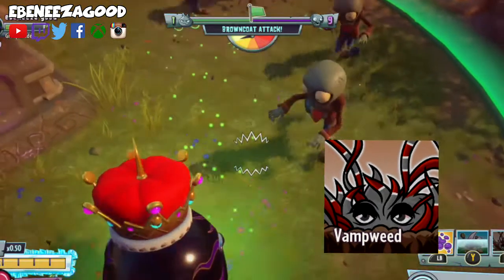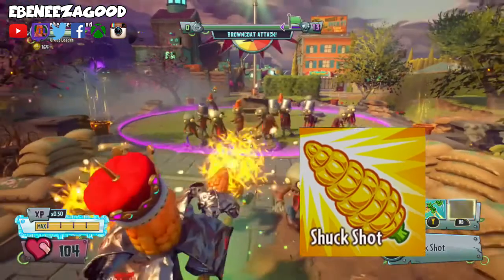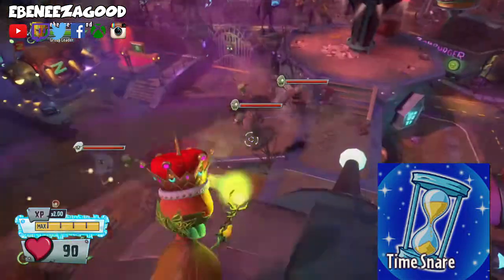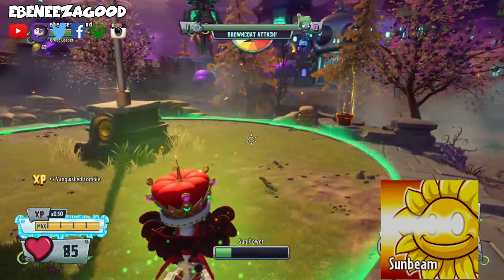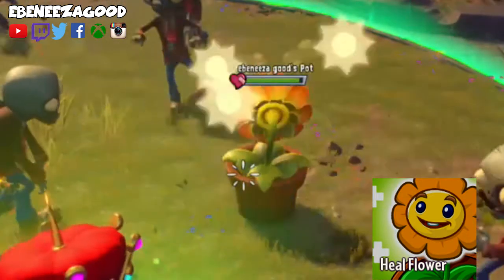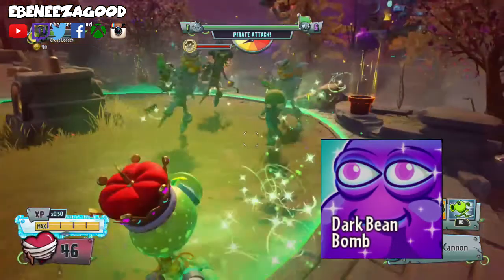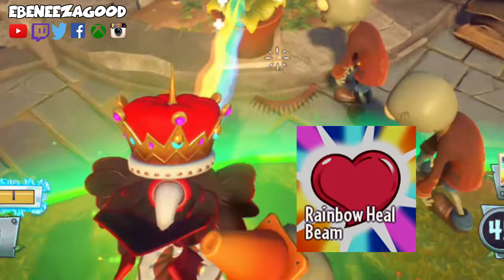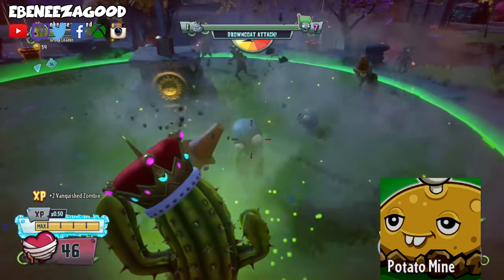TOP 18 PLANTS ABILITIES **GARDEN WARFARE 2**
a WORLD FIRST?!.. countdown of the top plant abilities in GW2..

my blood, sweat, tears, electricity and entire weeks' food intake went into making this vid, so i really hope you enjoy it x ebby

•XB tag - ebeneeza good

check out this fab FB group too for ALL your PVZ fixes and meet fellow PVZEDIANS .